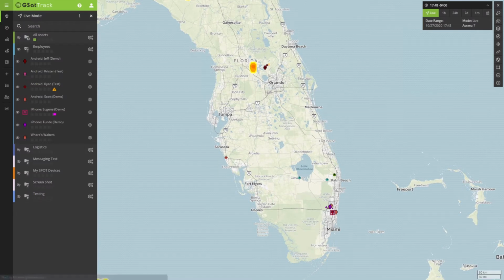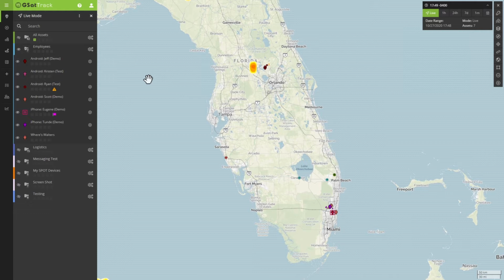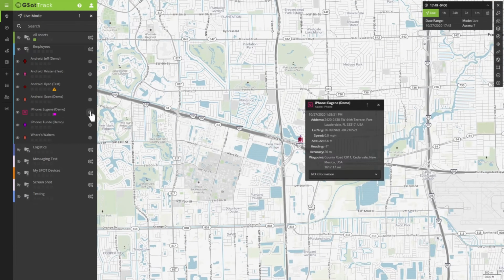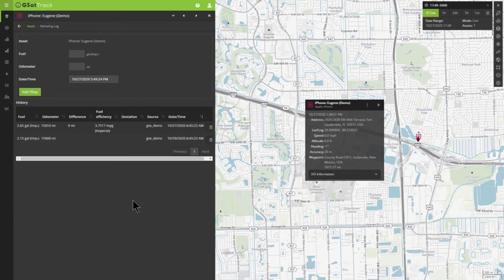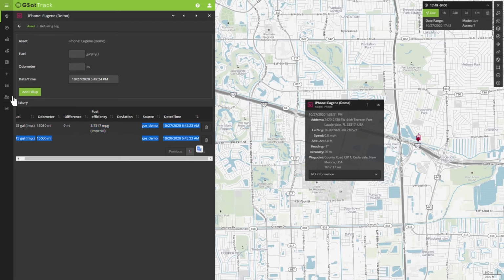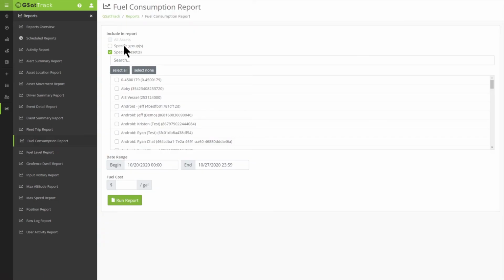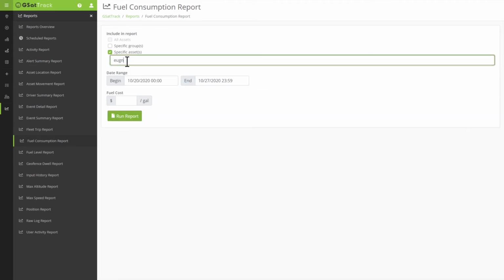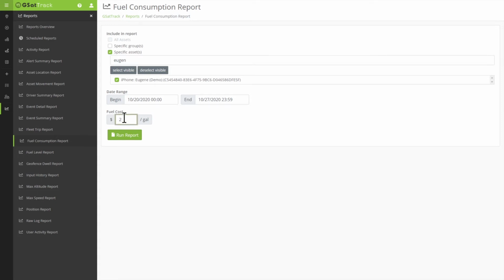GSatTrack How To Series Maintaining Fuel Logs and Generating Fuel Consumption Report